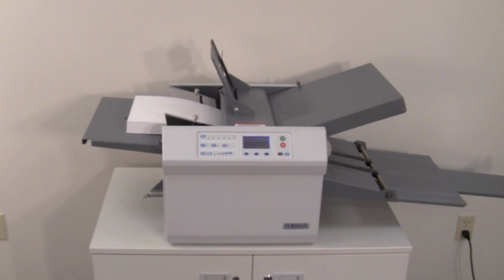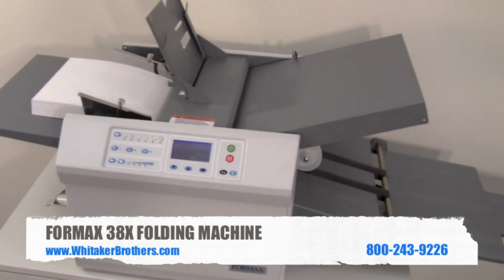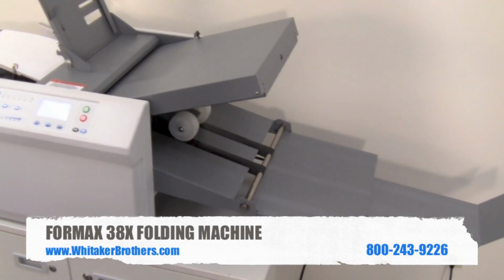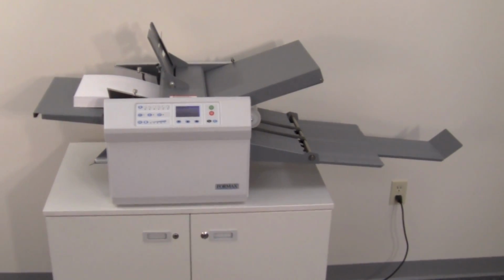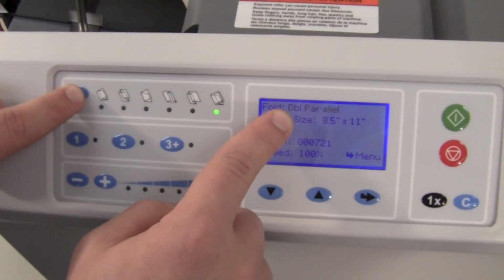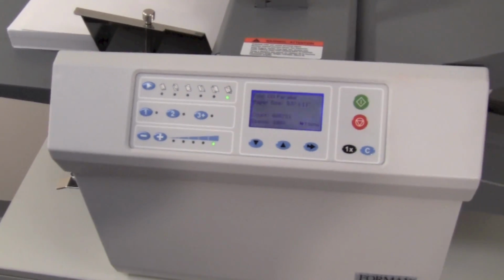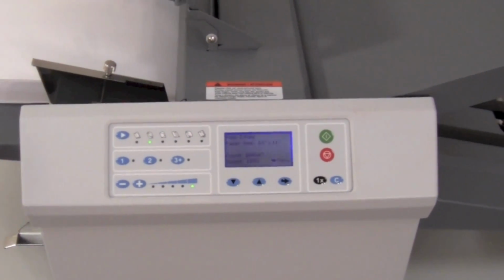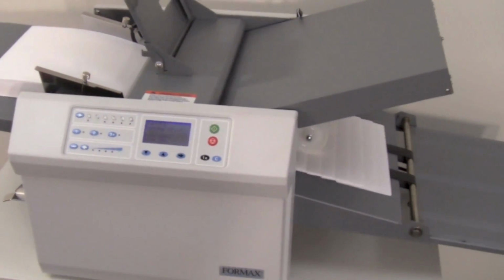Formax FD 38X Folding Machine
to learn more.  Start folding almost instantly thanks to the user-friendly, 2.8" back-lit LCD interface.  This friction fed folder offers several common preset fold types, including letter, half, z-fold, double parallel, gate and fold out.  The Formax FD 38X also allows for programmable custom folds.  Have a massive folding job looming?  With a feed tray that holds up to 500 sheets at once, the Formax 38X is capable of processing up to 20,100 sheets each hour.  While your documents are folding, feel free to walk away and tend to other tasks.  The telescoping conveyor system optimizes output but holding up to 500 finished pieces.